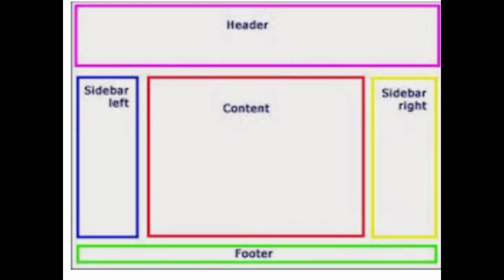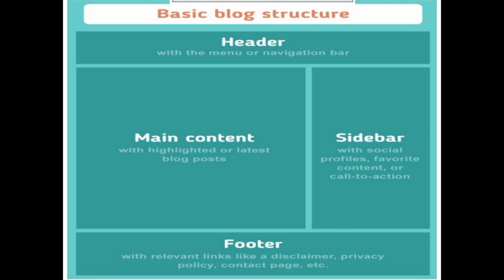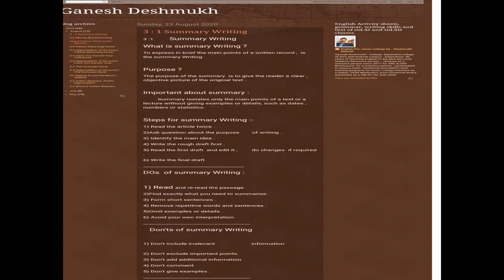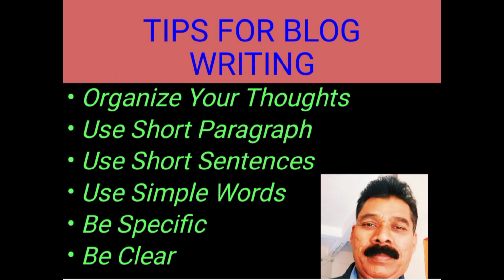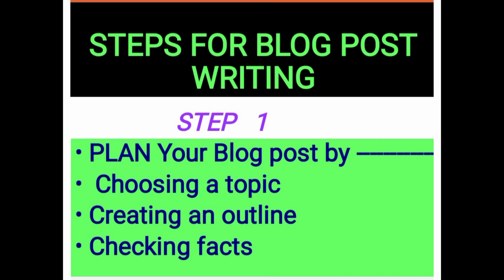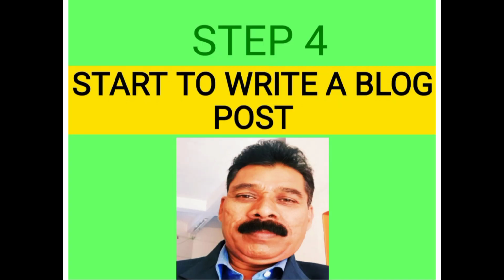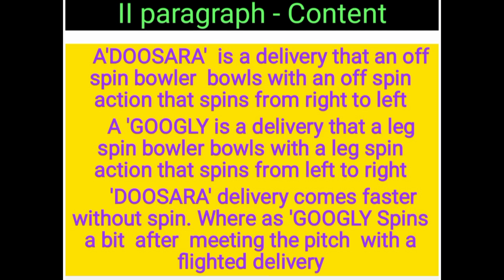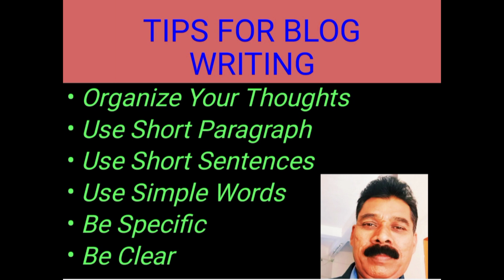How To Write A Blog - By Ganesh Deshmukh --------Useful Guidelines For the Students Of XI And XII .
Tips Given in this video are useful for the students of XI and XII standards for the preparation of  Board Examination in English Language.